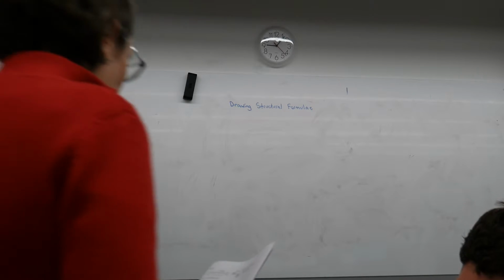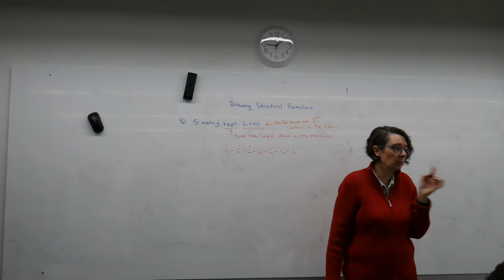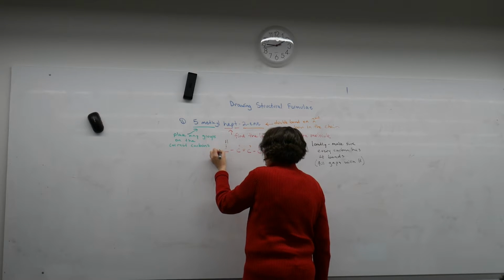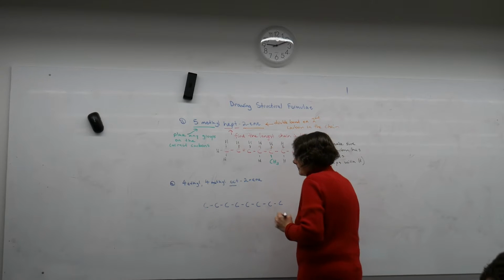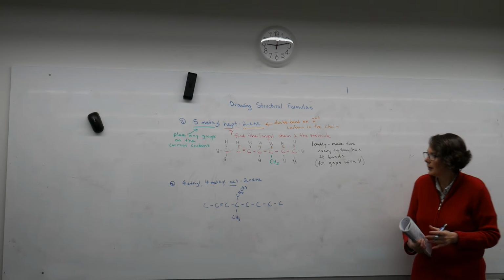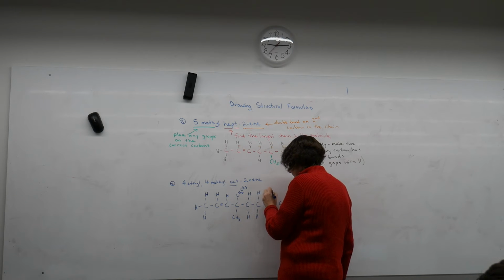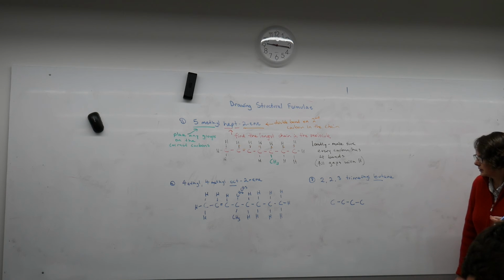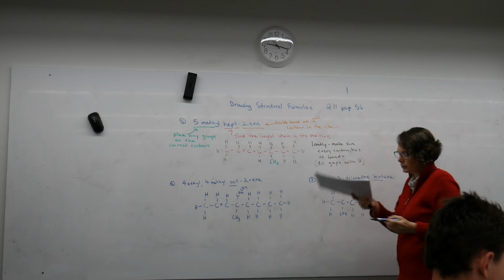Physical Sciences 3 Criterion 7 Drawing Organic Structural Formulae Week 4 Lesson 3 2021